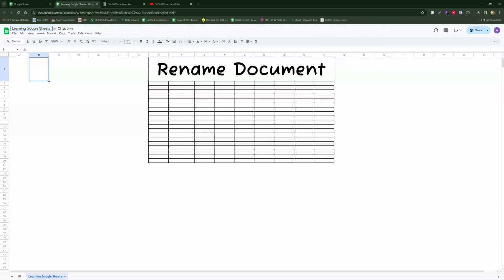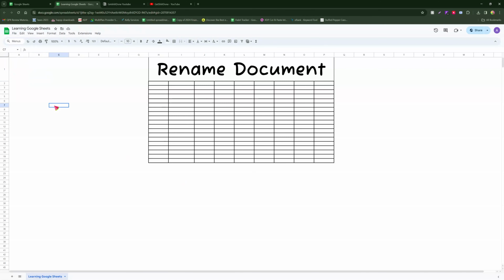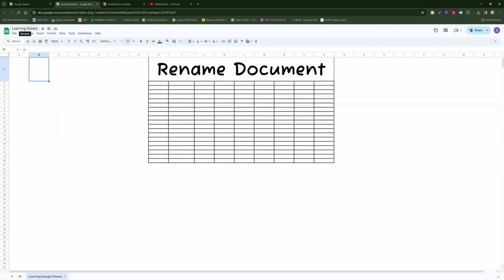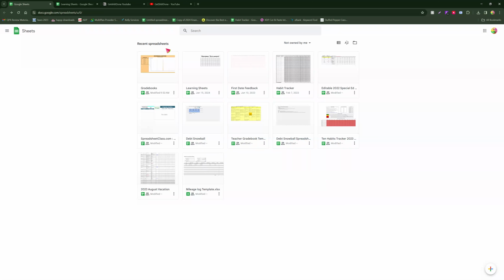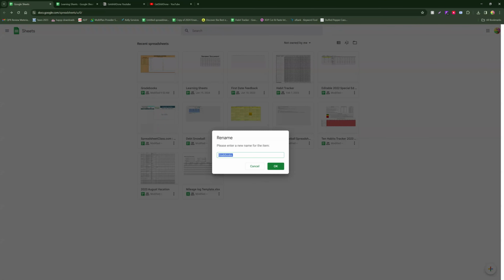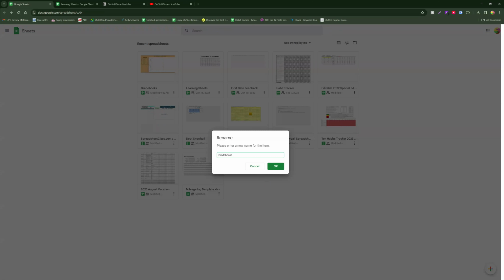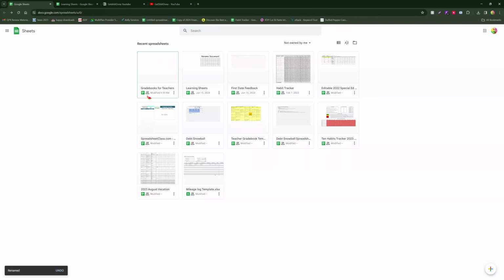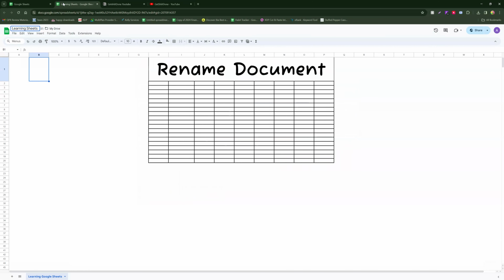Google Sheets Basics: Rename Document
Welcome to this tutorial on renaming documents in Google Sheets! In this quick guide, I'll show you how to efficiently rename your documents for better organization.

By the end of this tutorial, you'll be able to rename documents in Google Sheets, enabling you to keep track of your files with ease.